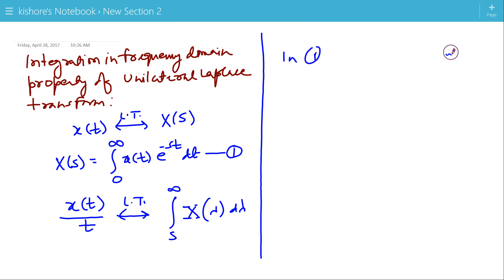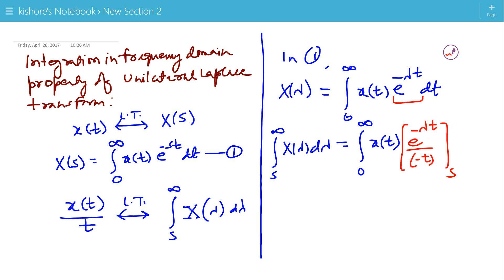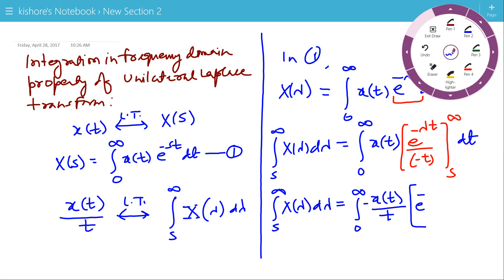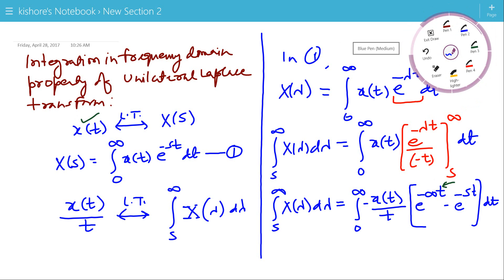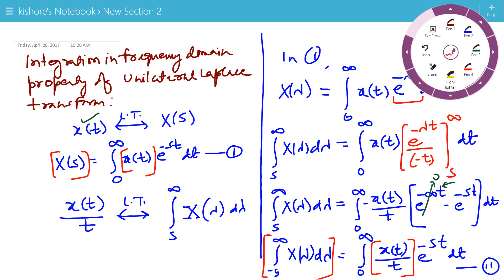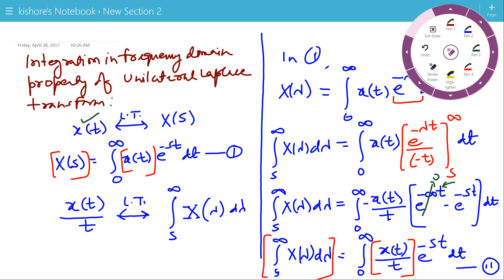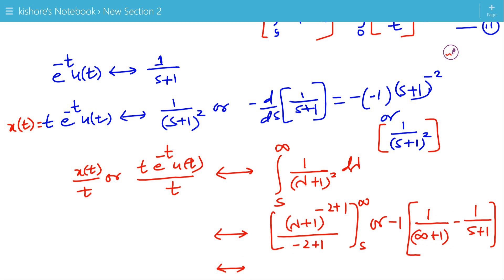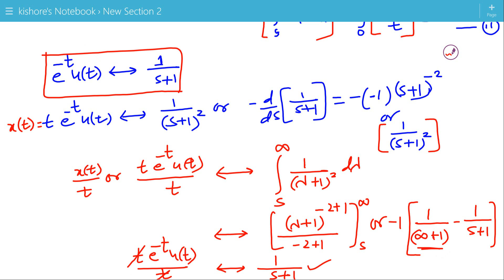Integration in Frequency Domain Property of Unilateral Laplace Transform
Integration in Frequency Domain Property of Unilateral Laplace Transform is discussed in this lecture. Integration in Frequency Domain Property of Unilateral Laplace Transform is used to find the Laplace transform of various signals. Integration in Frequency Domain Property of Unilateral Laplace Transform with example is explained in this video.